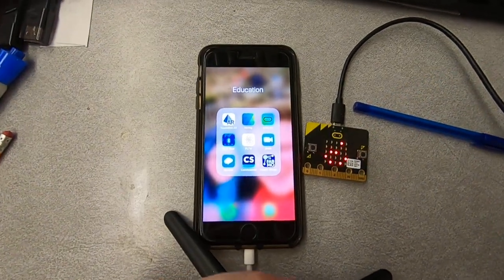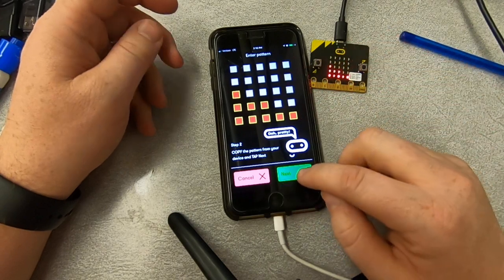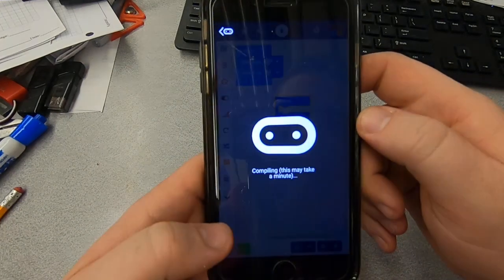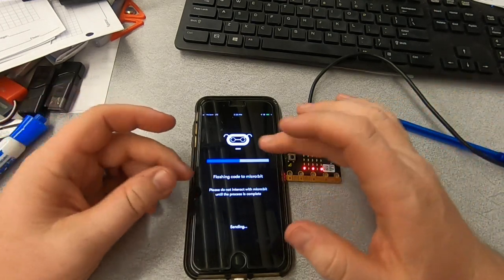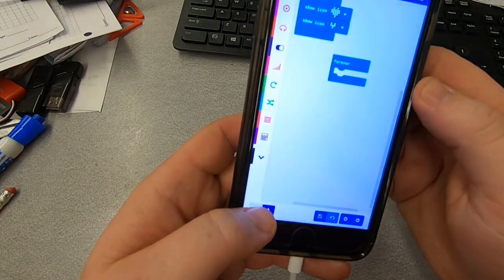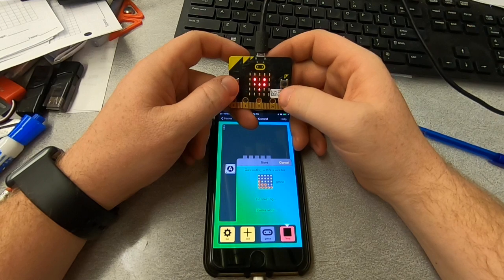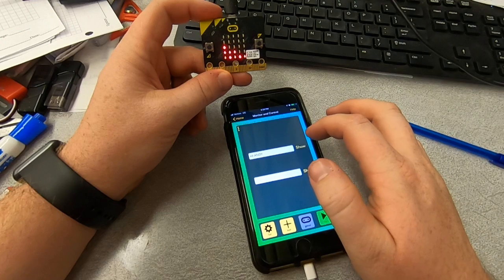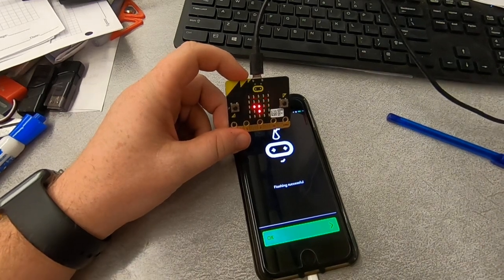Using the MicroBit App on iOS - Raw Footage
No editing just a rough video about connecting the MicroBit to the app on your phone.